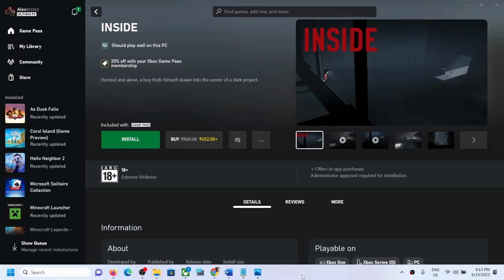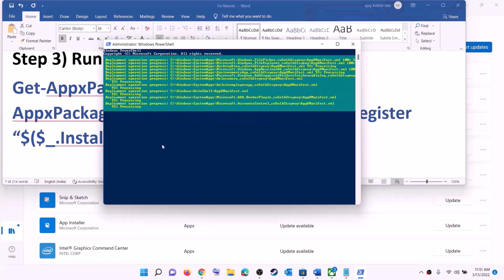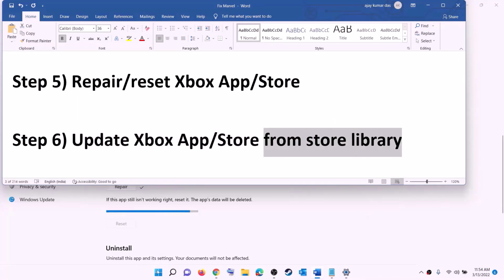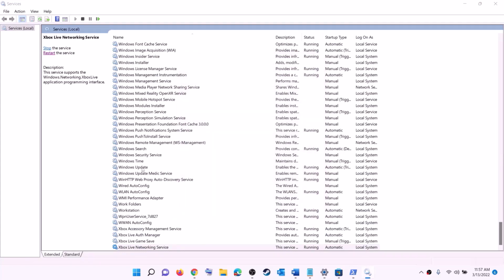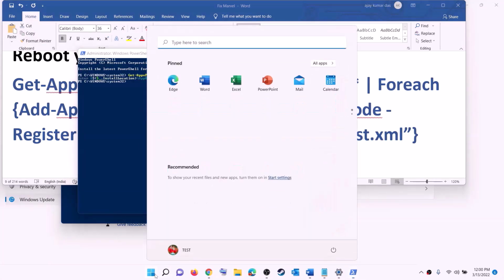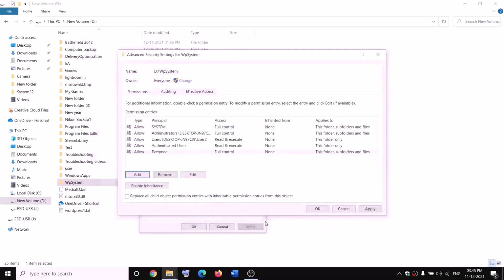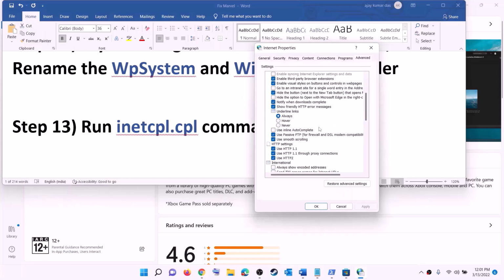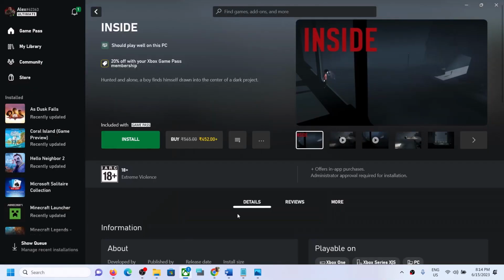Fix INSIDE Not Installing On Xbox App/Microsoft Store On Windows 10/11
C:\Users\Username\AppData\Local\Packages\Microsoft.WindowsStore_8wekyb3d8bbwe
Install Gaming service:
start ms-windows-store://pdp/?productid=9MWPM2CQNLHN
Step 8) Start all these services
IP Helper
Gaming services
Windows Update